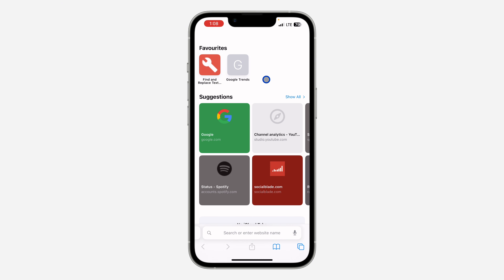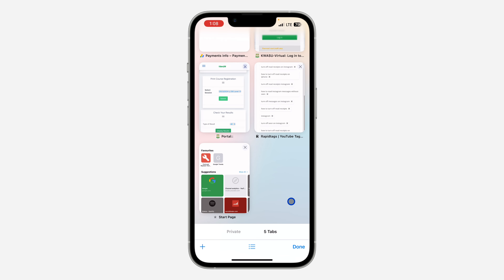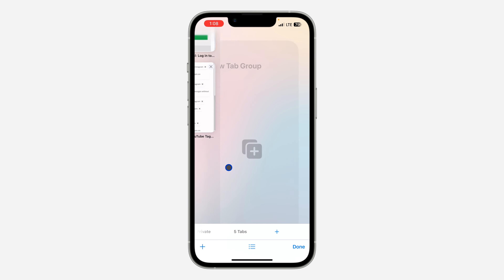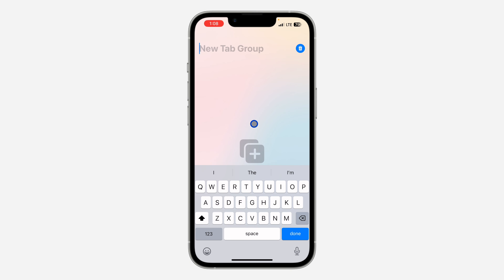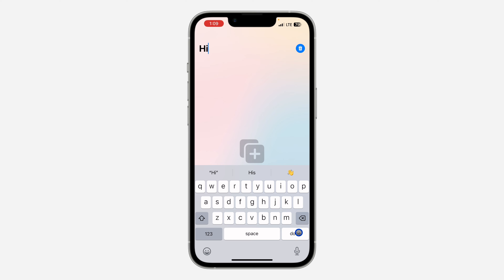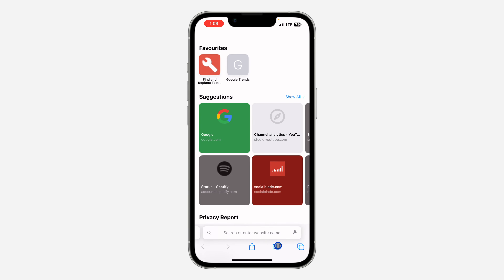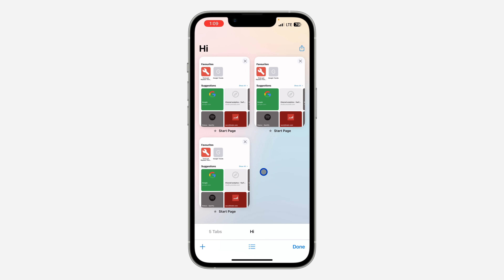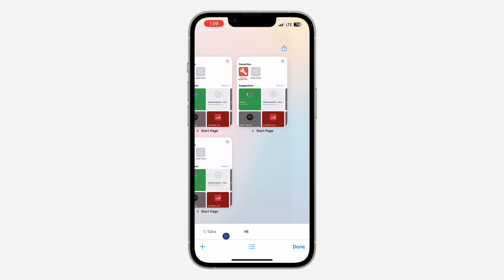How to Create New Tab Group in Safari - iOS 18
Learn how to create a new tab group in Safari on your iPhone running iOS 18 with this easy-to-follow tutorial! Organize your browsing experience by grouping related tabs together, making it easier to switch between projects or topics. Perfect for users looking to enhance their productivity and streamline their web browsing. Watch now to master tab groups in Safari on iOS 18!